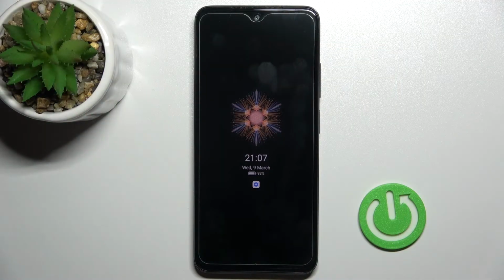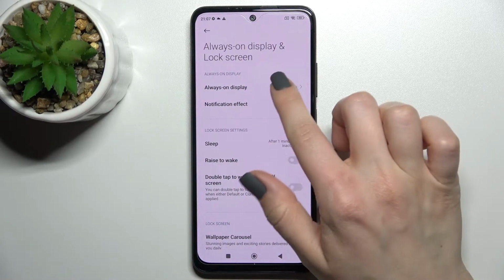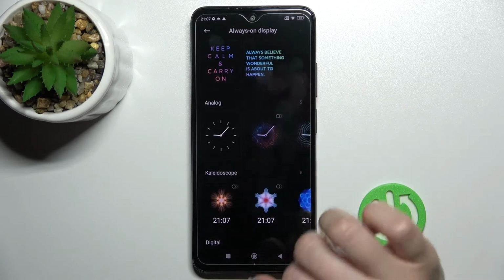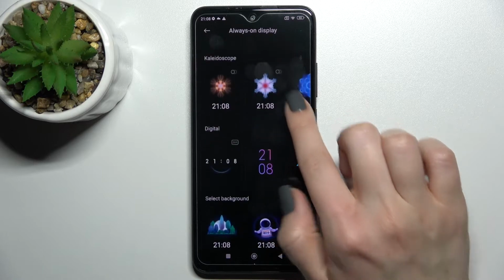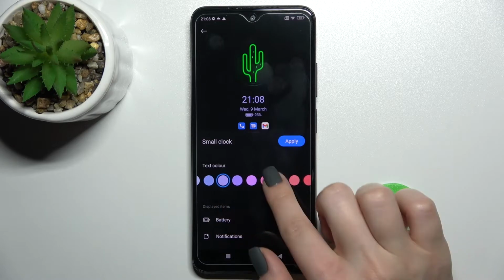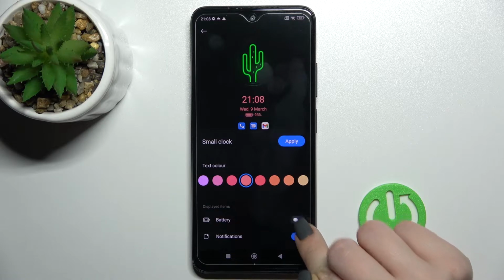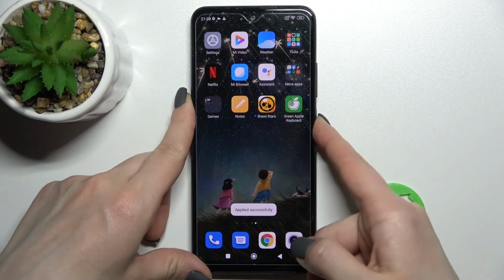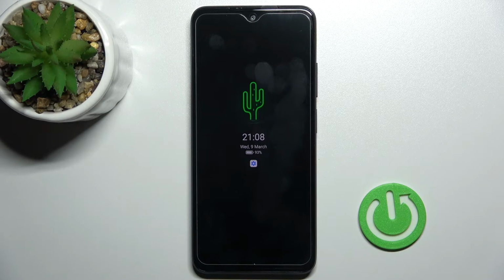How to Set Up and Customize the Always On Display on REDMI Note 11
Learn more information about the REDMI Note 11:
In this video tutorial, we are going to demonstrate how you can easily personalize and customize the design and appearance of the Always On Display feature on your REDMI Note 11 smartphone. Therefore, if you are looking for a guide on how you can manage and configure the Always On Display on the REDMI Note 11 device, we are humbly inviting you to view this video.

How to activate Always On Display on REDMI Note 11? How to turn on Always On Display? How to personalize the Always On Display design on REDMI Note 11? How to change the theme of Always On Display on REDMI Note 11? How to configure always on display theme on REDMI Note 11?